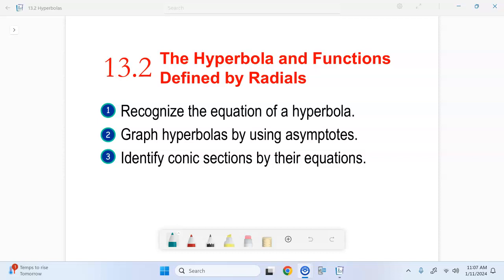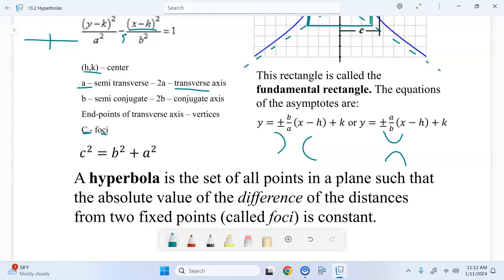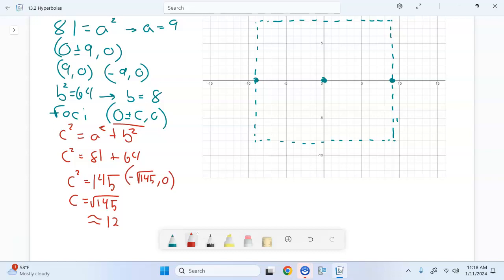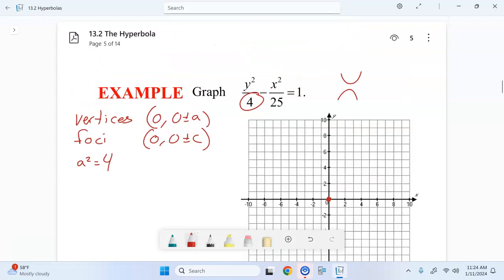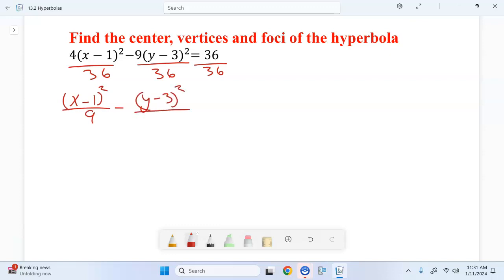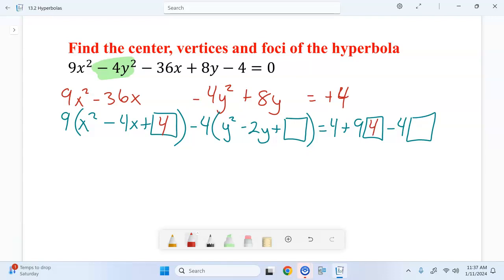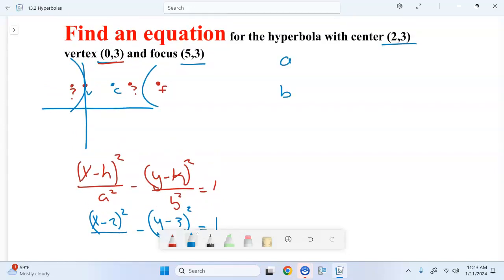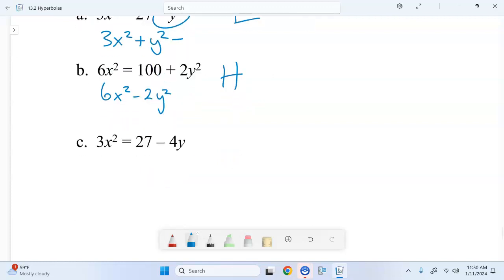MCR 13.2 - Hyperbolas